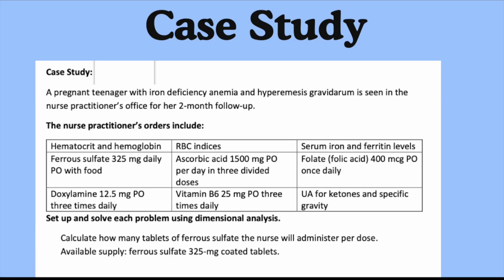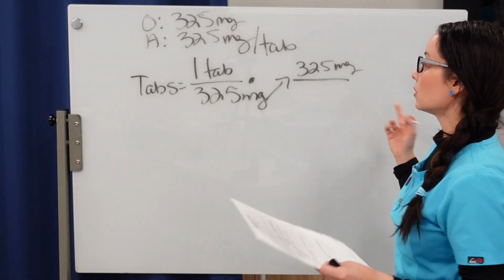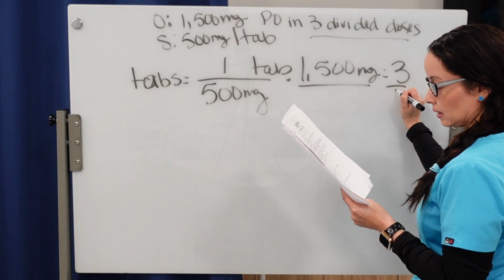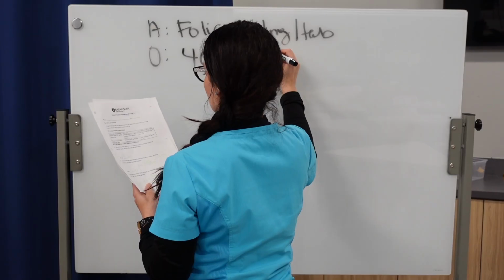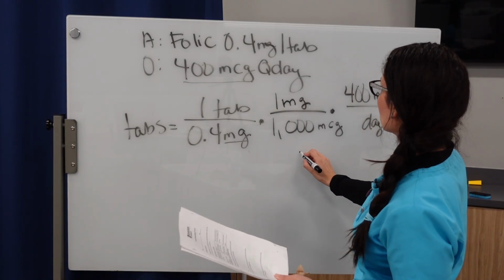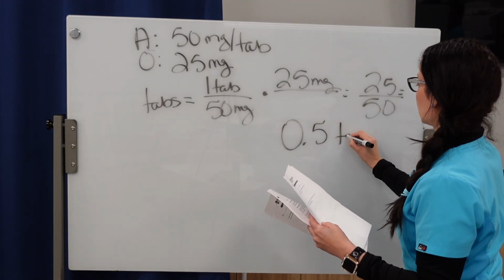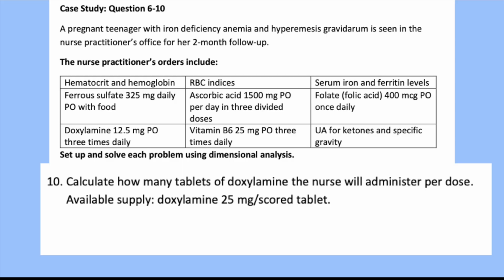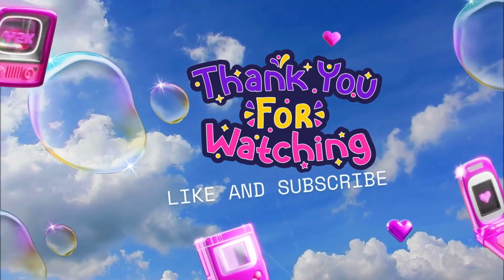Nurse Educator's Guide to Mastering Dosage Calculations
📚 Dimensional Analysis for Nursing Students | Dosage Calculations Made Easy
Struggling with medication math? In this video, we’ll walk step-by-step through dimensional analysis, the most accurate and stress-free way to solve dosage calculation problems in nursing school. You’ll learn how to:
✅ Set up conversions using units
✅ Cancel correctly and find the right answer every time
✅ Avoid common calculation errors that can lead to med errors
✅ Apply these skills on NCLEX-style questions and in clinical practice

📸 Camera I use: Sony camera ZV1